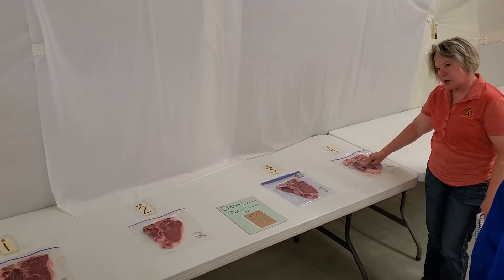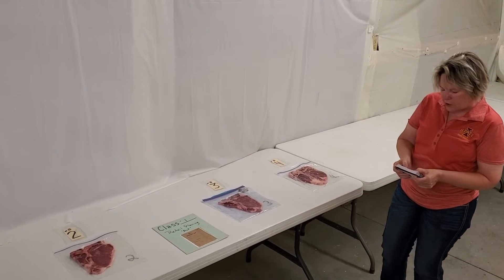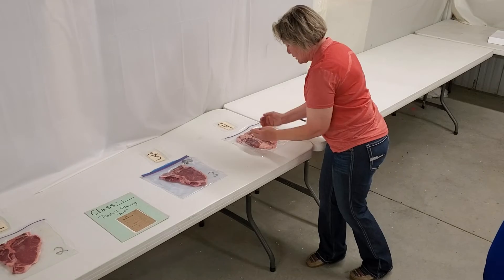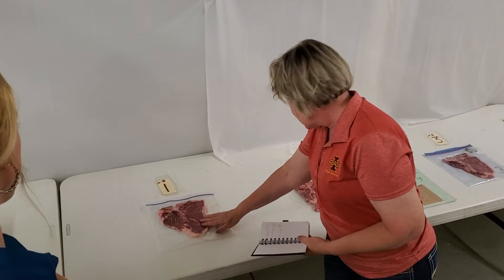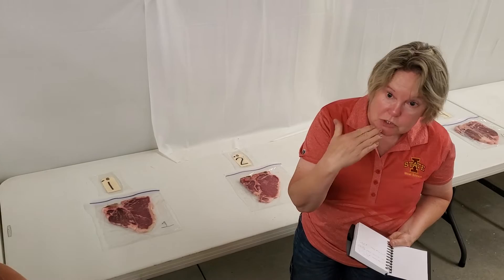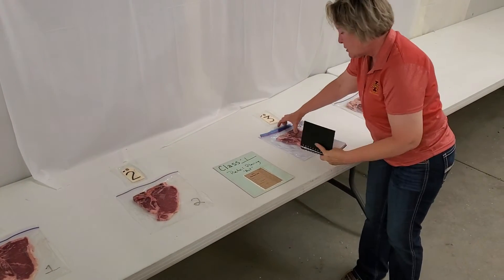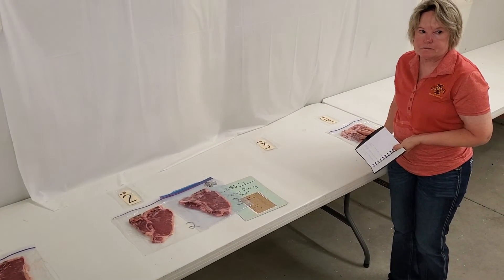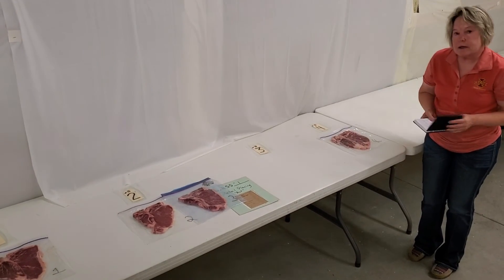FFA Meat Evaluation CDE- Retail Cuts explained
Dr. Sherrlyn Olsen Iowa State University Meats Evaluatiin